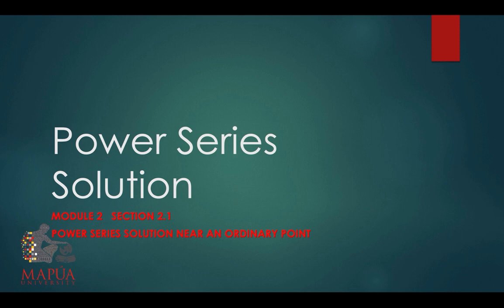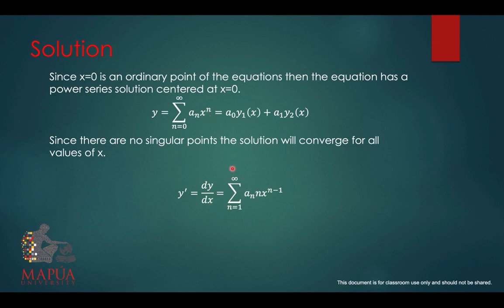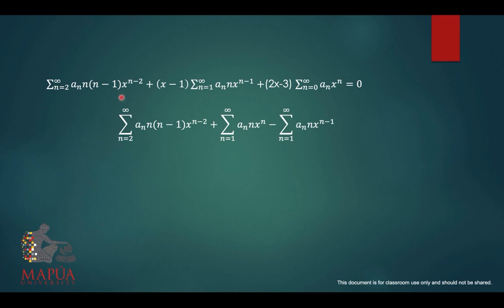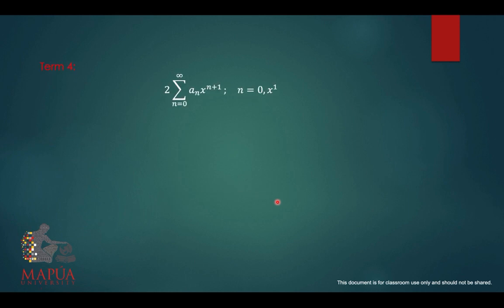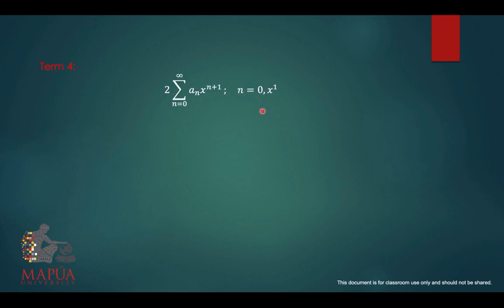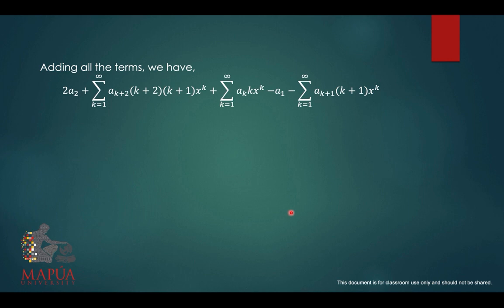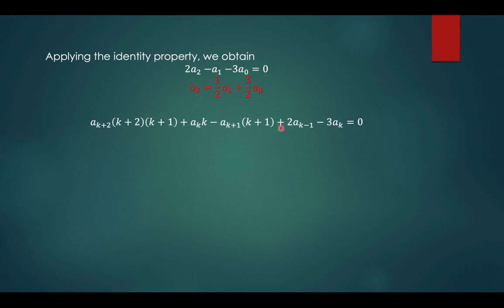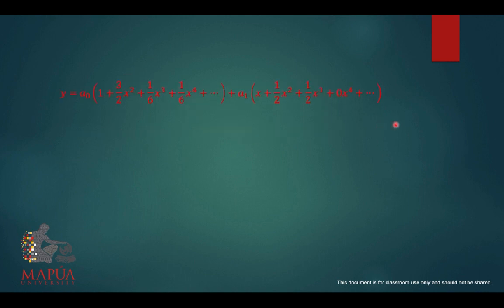Power Series Solution Near an Ordinary Point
A lecture on power series solution to ODE near an ordinary point x = 0.